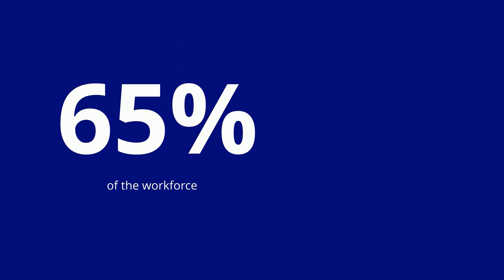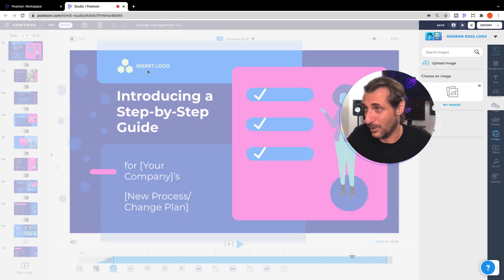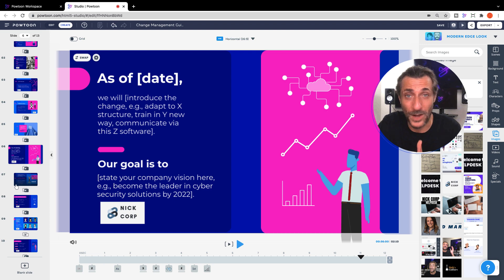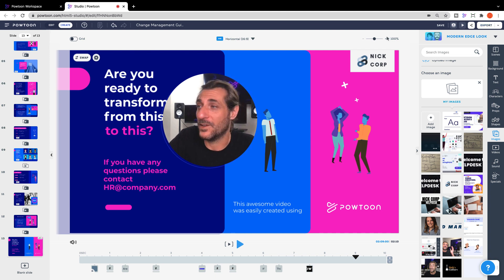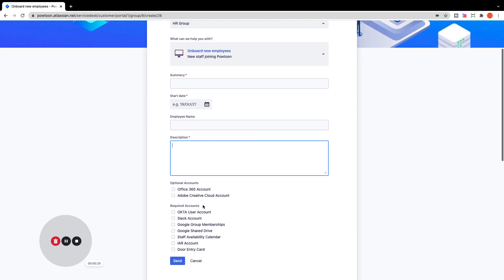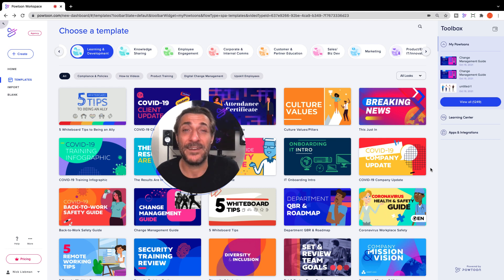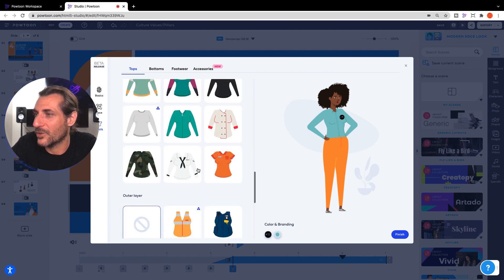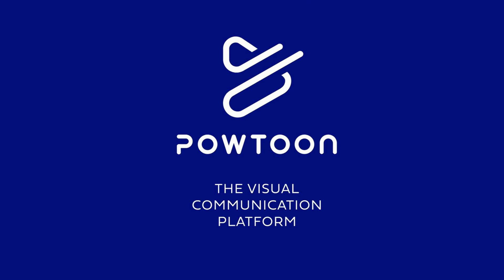How to Make 3 Top Types of Training Videos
Making videos to support training, L&D, internal comms, and your day-to-day knowledge management is essential - now more than ever! In this quick how-to, we discuss 3 top types of training videos, why they're so essential, and how to customize them for your colleagues.

Timecodes:
0:00 Intro
0:46 Training video type 1: Change Management Guide
5:43 Training video type 2: Screen Recording
8:54 Training video type 3: Company culture
12:25 Outro